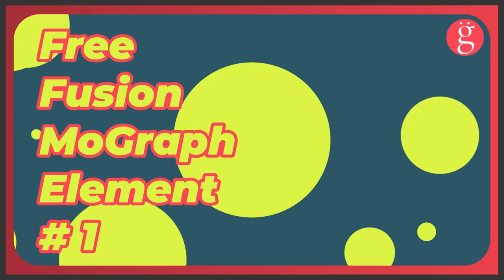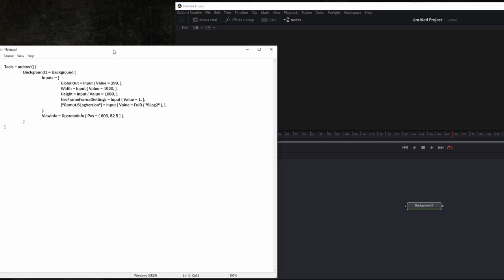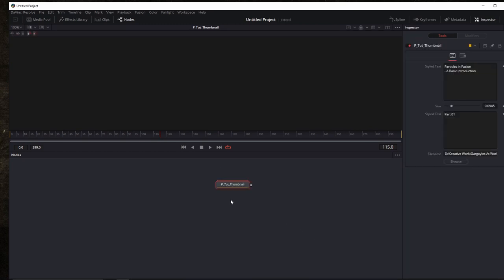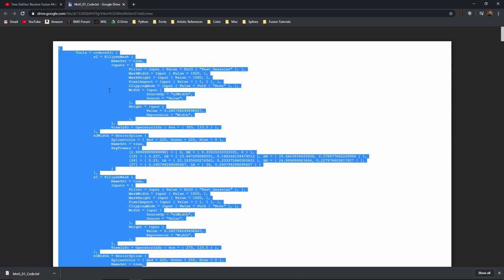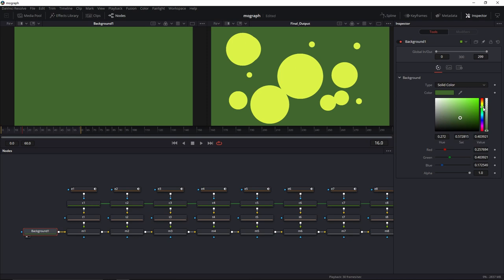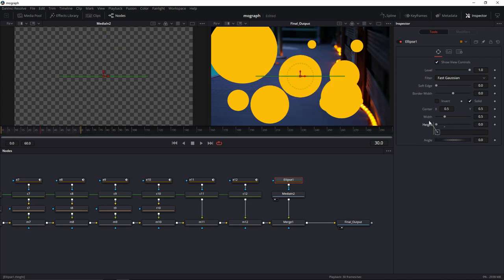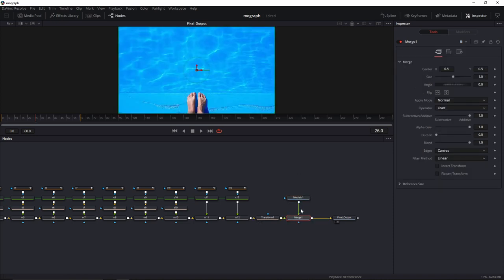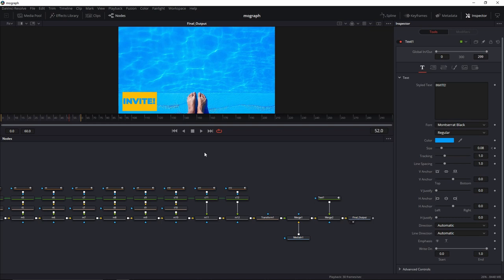How to Grab and Paste Free DaVinci Resolve Fusion MoGraph Code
If you have questions, dont be shy to ask!

If you have any insights, please share.

If you have any requests, go ahead and introduce yourself in the comments and let me know what you would like to see. And if you use these elements in your own creations, leave a link to share your art with the rest of the Fusion community.

If you use any of my free elements in your own work, please link my channel and give credit. That would be sweet!

Sadi